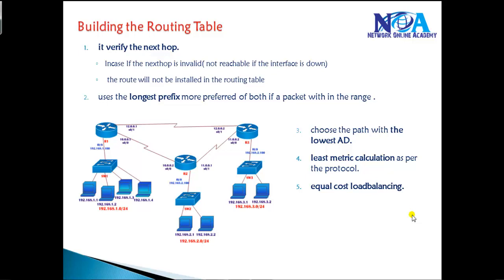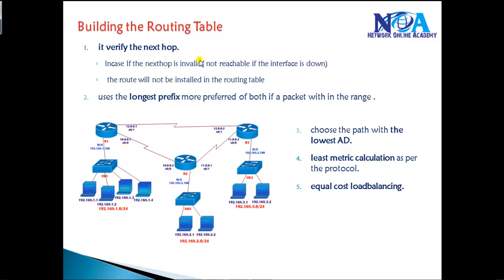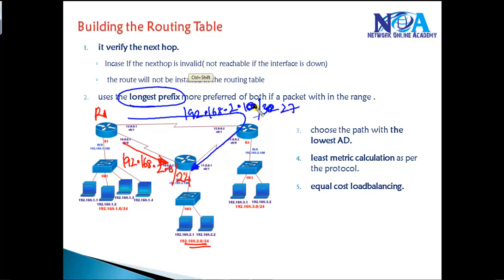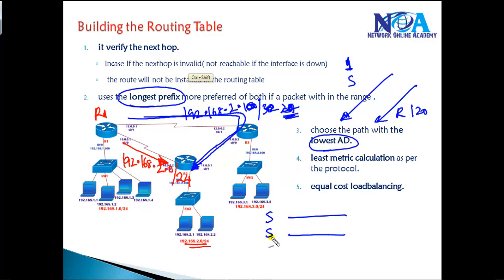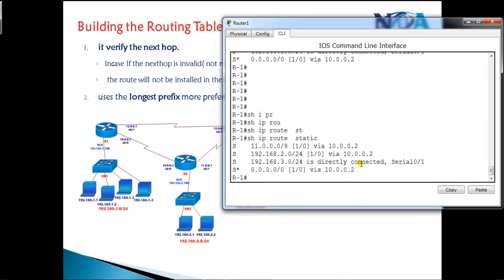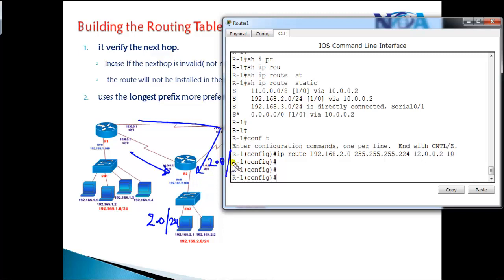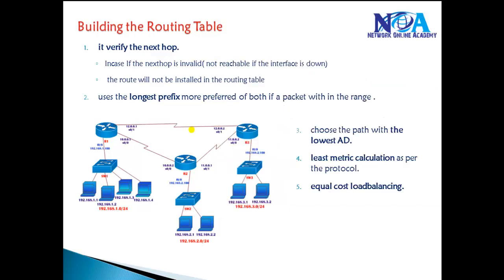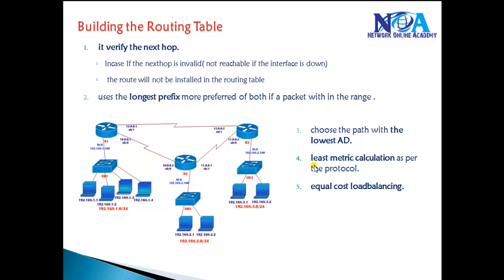007 Building Routing table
Welcome to our latest networking tutorial on "007  Building Routing Table" by Sikandar Shaik. In this session, we dive deep into how routers build their routing tables to efficiently forward packets across networks. Understanding routing tables is a fundamental concept in networking, especially for those preparing for CCNA, CCNP, or other networking certifications.

What You’ll Learn in This Video:
✅ Basics of routing tables and their importance
✅ How routers populate the routing table
✅ Static vs. Dynamic Routing
✅ Route selection process and administrative distance
✅ Directly connected, static, and dynamically learned routes
✅ Practical examples and real-world scenarios

This session, taught by Sikandar Shaik, simplifies complex networking topics, making them easy to understand for both beginners and advanced learners. Whether you’re an aspiring network engineer or an IT professional looking to strengthen your knowledge, this video is a must-watch!